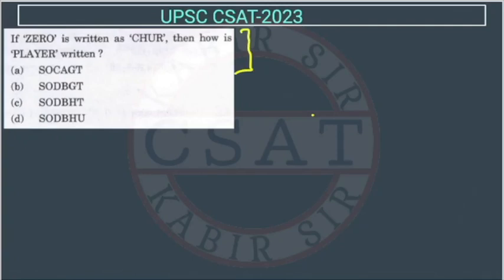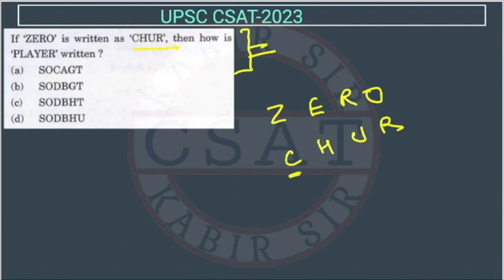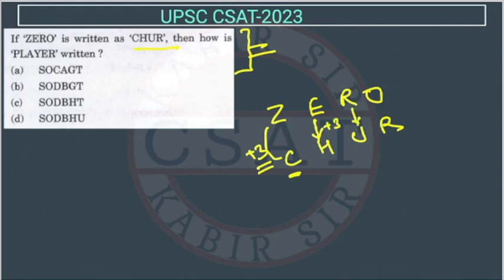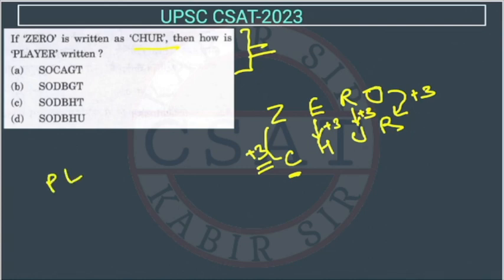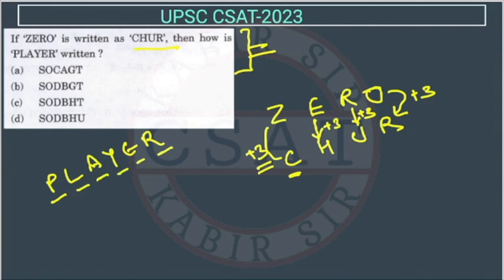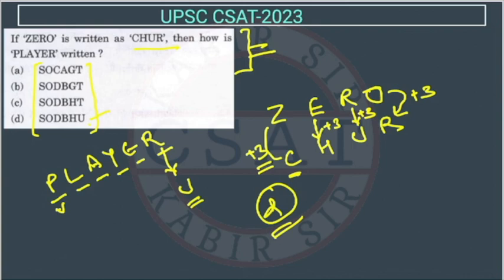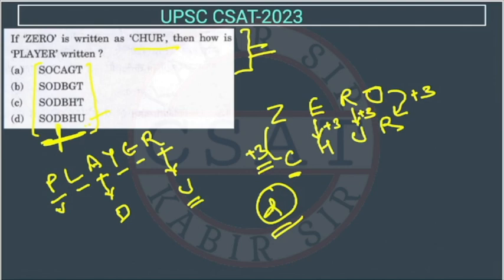2023 CSAT Coding and Decoding | If 'ZERO' is written as 'CHUR', then how is 'PLAYER' written?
If 'ZERO' is written as 'CHUR', then how is 'PLAYER' written?

2020 csat paper solved
csat mrunal
2020 csat paper
2018 csat solved paper
2017 csat paper
2020 csat question paper
2019 csat paper upsc
2020 csat upsc question paper
2019 csat paper solution
upsc prelims csat question paper with answers
csat aptitude